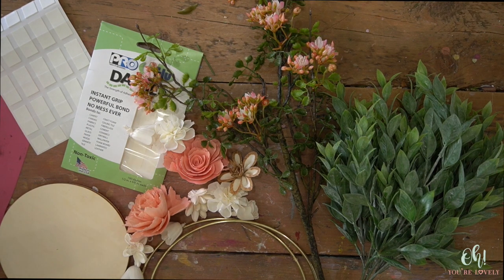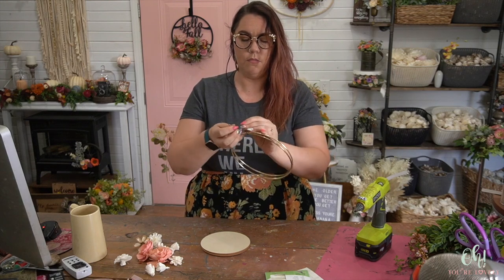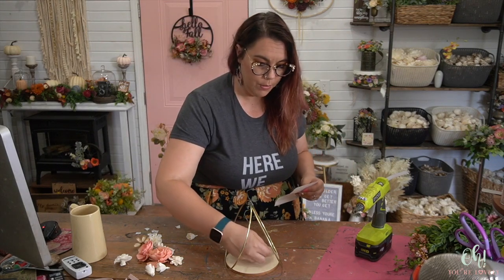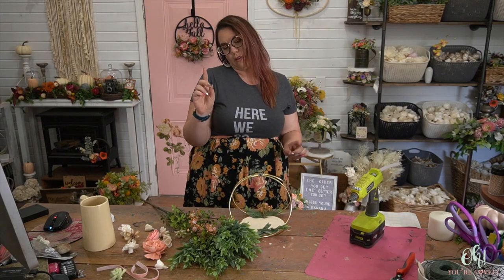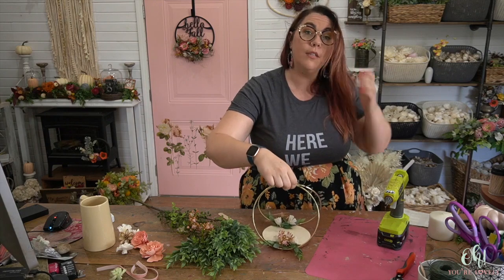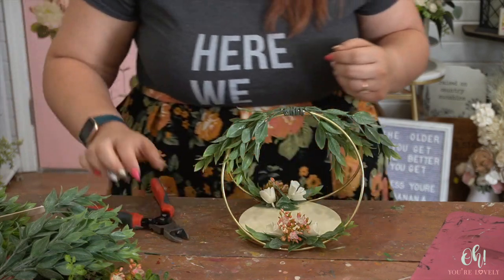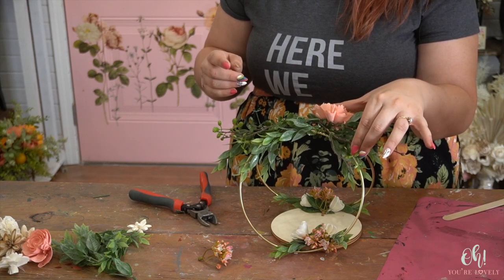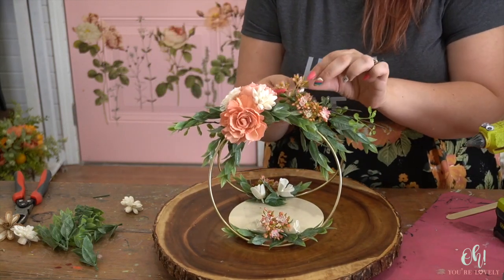How to make a hoop floral centerpiece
Want a simple centerpiece for your next event or wedding that will knock your guests through a hoop(or throw them for a loop whichever)? This little sola flower diy centerpiece is simple, easy and down right adorable!

What You'll Need:
Wire Hoops
Wooden Circles
Sola Wood Flowers
Greenery
Bind Wire
UGlu Dashes (if you want to give them a try)